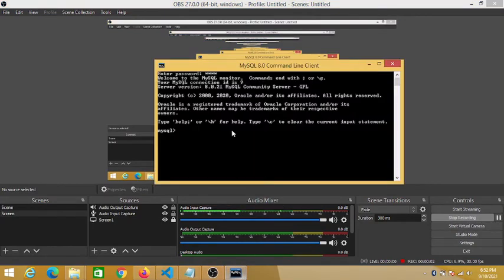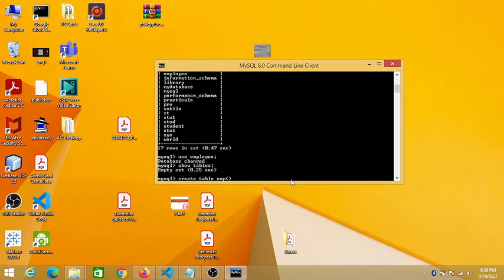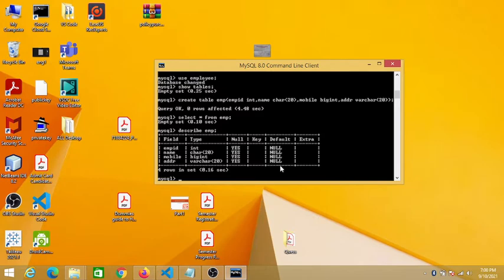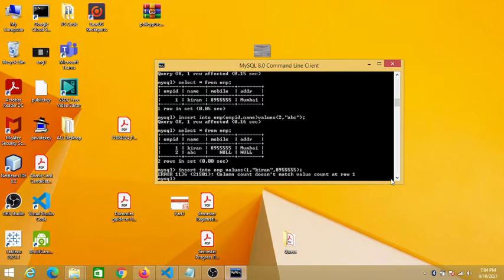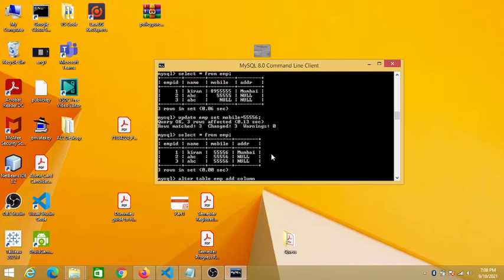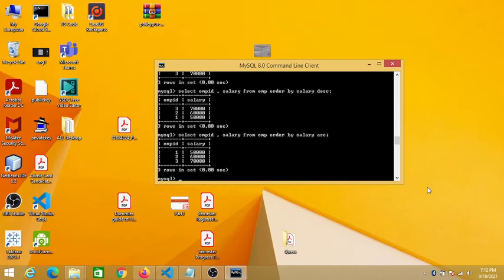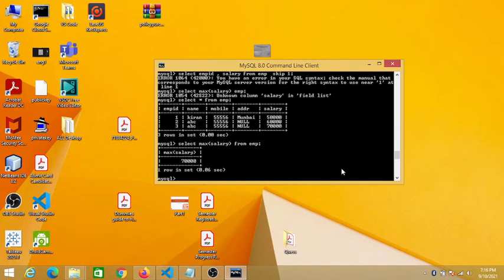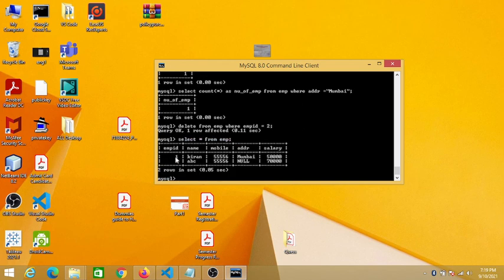SQL Basics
What is sql? Sql basic commands,sql Create,insert,select,update Operations